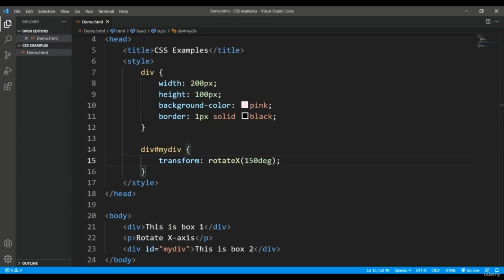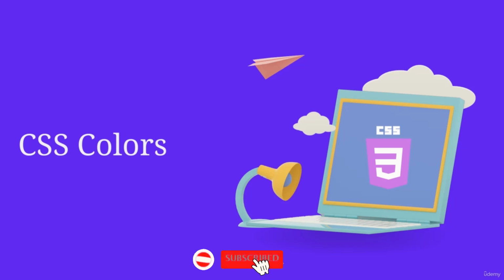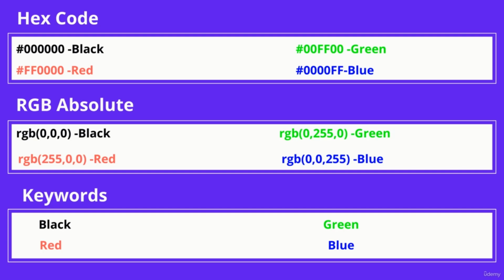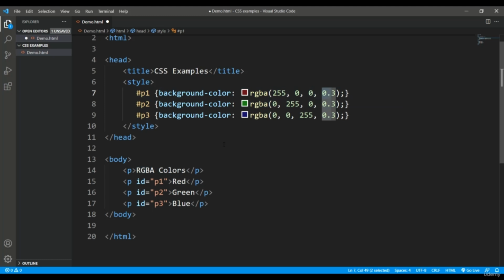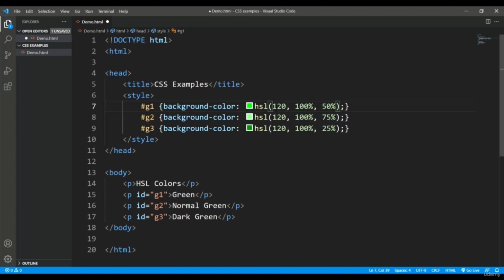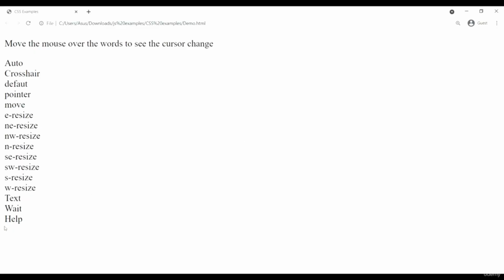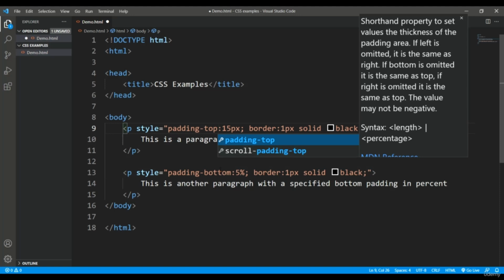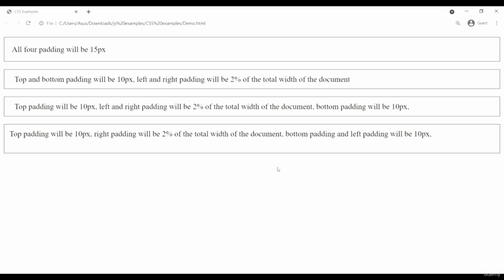CSS, JavaScript, and PHP l Complete Course for Beginners l Online Learner's l 2025 l Part 03 l